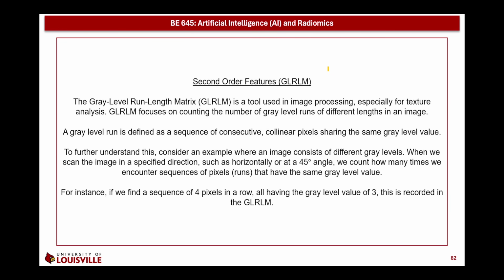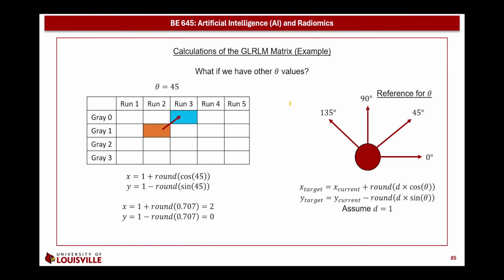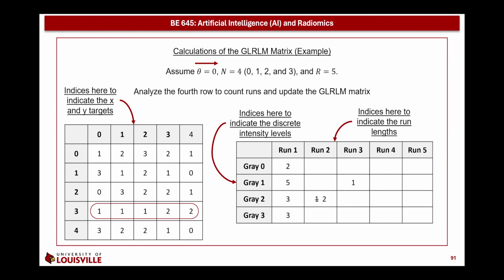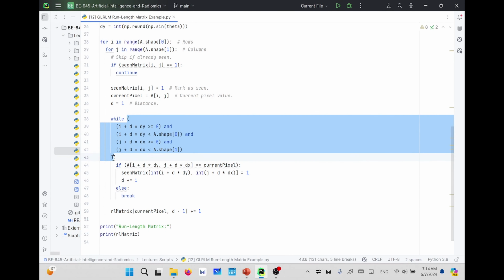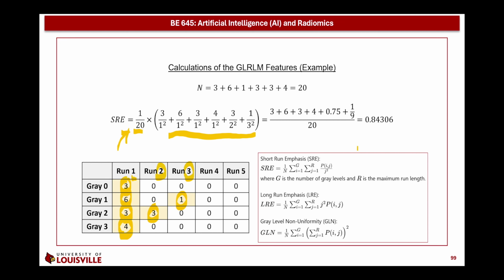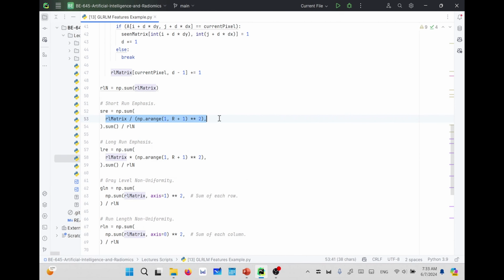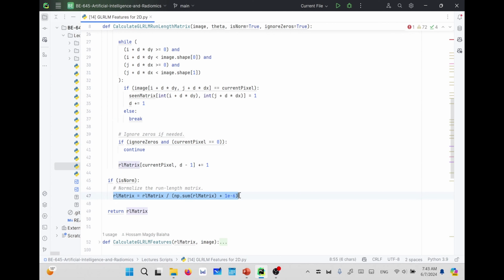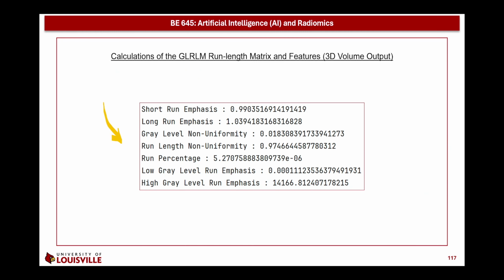BE 645: Artificial Intelligence (AI) and Radiomics (Summer 2024) - Lecture 04 - GLRLM